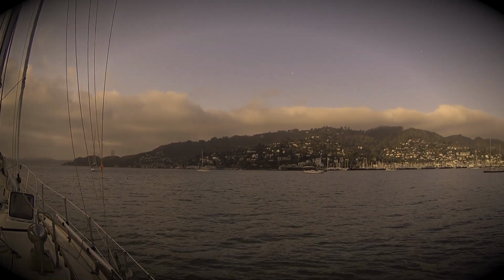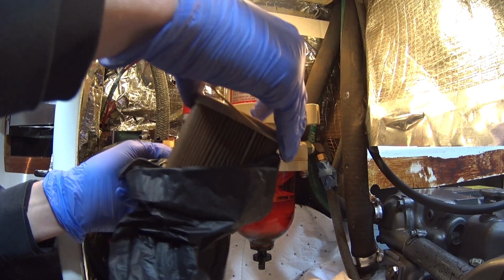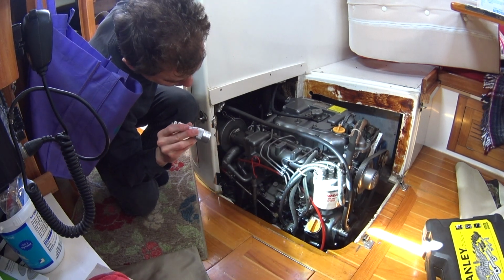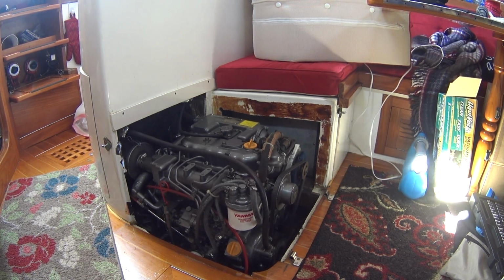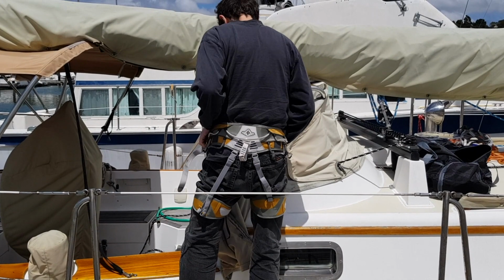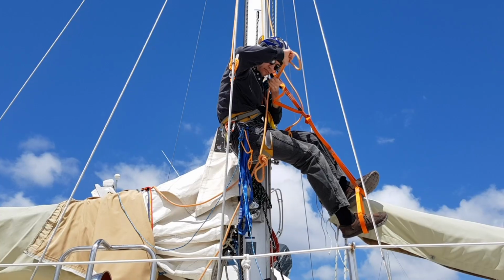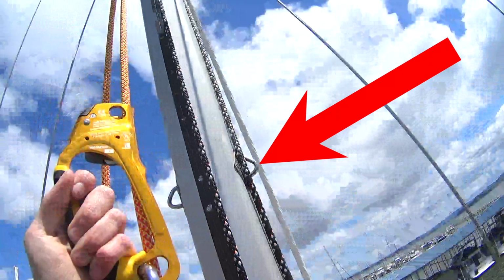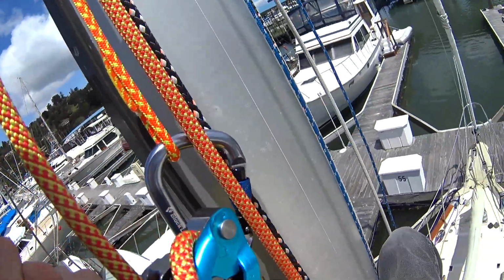Climbing the Mast Single-Handed (With Fully Redundant Safety Line) ✨8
A bleeding engine and a crazy climb: In this 8th installment of the Sparklemuffin saga, I change fuel filters, bleed the engine, and learn to climb the mast.

~ About ~
Sparklemuffin is a Cabo Rico 34 sailboat with aspirations for South Pacific tropical island hopping adventures!

Ross Ayer, AMGA CWI & SPI
(which means "Climbing Instructor Extraordinaire")

~ Music ~

Rise Up / Yves Larock feat. Jaba
Beautiful Life (Original Mix) / Martin Roth
Morning Dew (Original Mix) / Nora En Pure
Rift (Original Mix) / Matt Lange

~ SFX ~